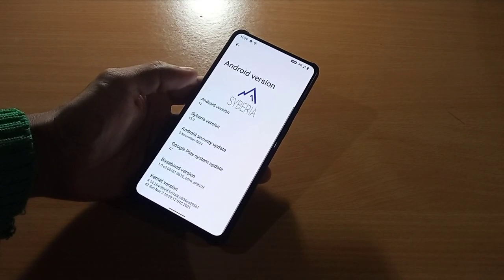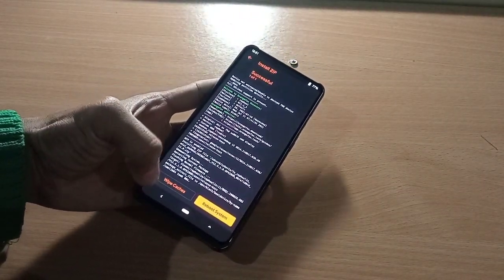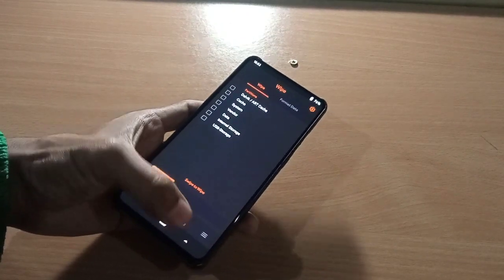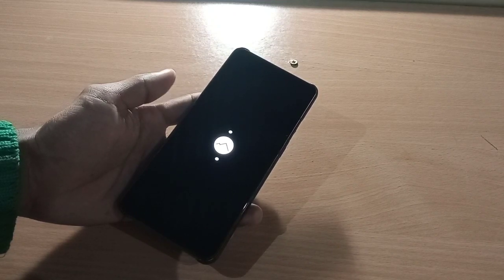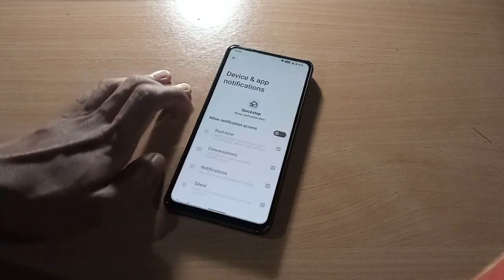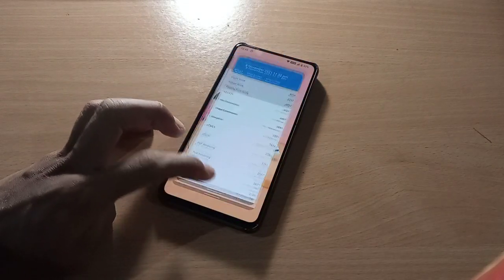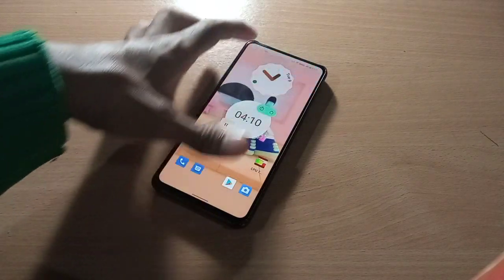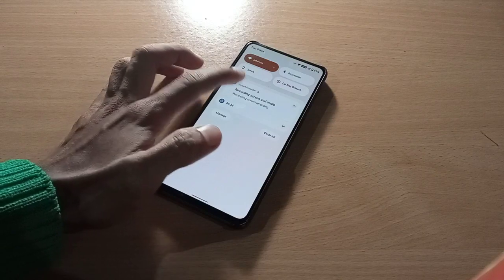Install Syberia v5.0 Android 12 K20 Pro | Best Gaming Rom | Change File system F2FS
How To Install Syberia v5.0 Android 12 K20 Pro | Best Gaming Rom | Change File system F2FS

Soviet Union | K20/9T Pro
This ROM & Kernel is made by Barny @NATO66613 for
Xiaomi 9T Pro / K20 Pro (Raphael) for good Performance, Stability & good Battery Backup.

build-in OSS Vendor • NO GApps • microG ready

(This is a test build so there will be bugs and something missing)

A11 Firmware (This Is for India Only)